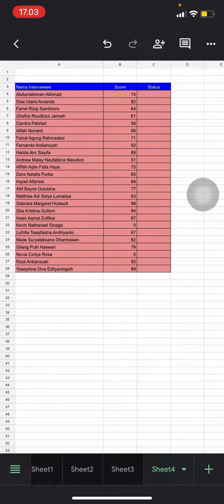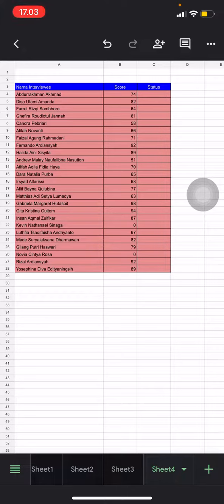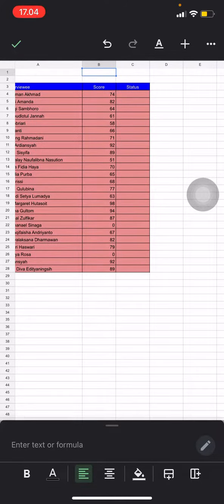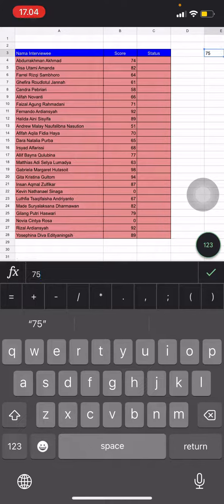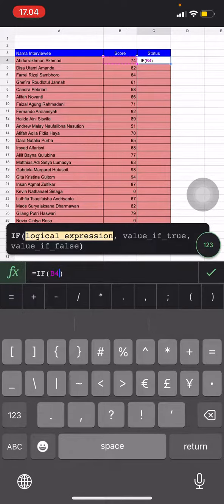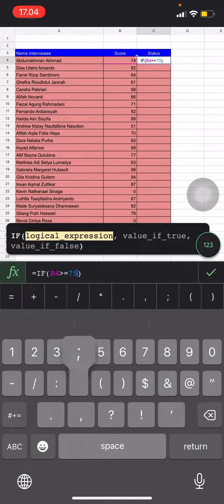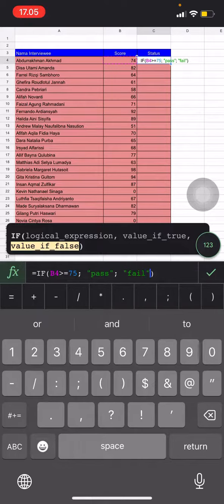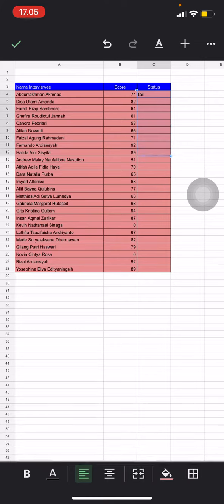How to Use If in Google Sheets | iOS iPhone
"IF" function is a tools to help you automaticly shortlisted your data to the bare minimum set that you decide. The function will help you to decide either the information is true or false. Here is the tutorial how to use "IF" formula on google spread sheet by iPhone